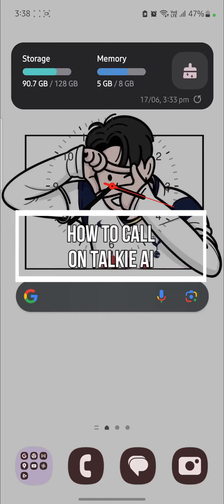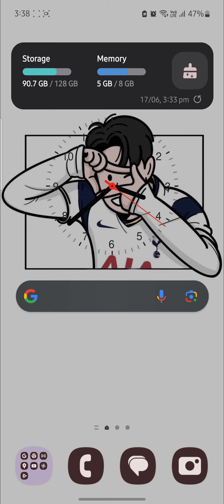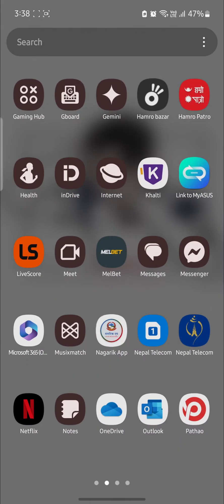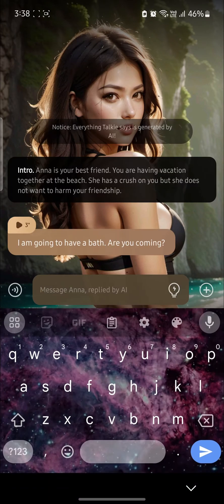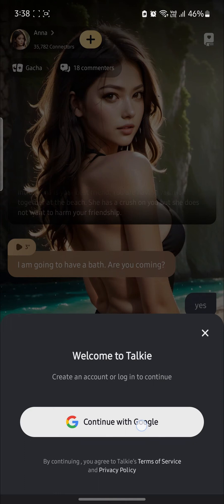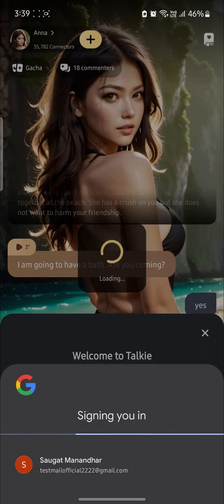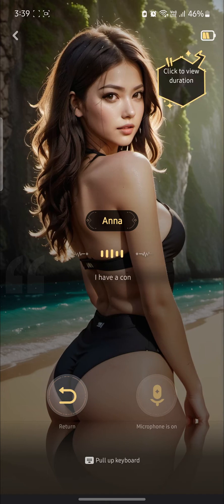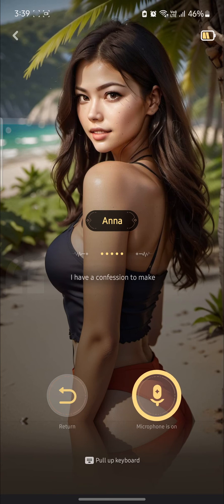How to Call on Talkie AI (2024) | Talkie AI Tutorial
Learn how to make calls using Talkie AI with our comprehensive guide. This video will walk you through the process of initiating a call, selecting your contact, and managing call settings. Follow these steps to start making calls on Talkie AI effortlessly.